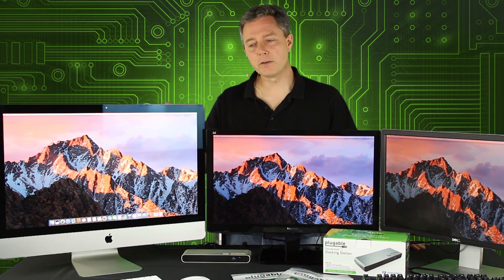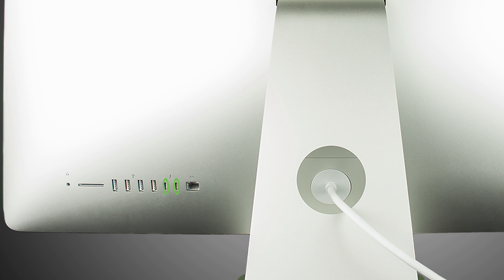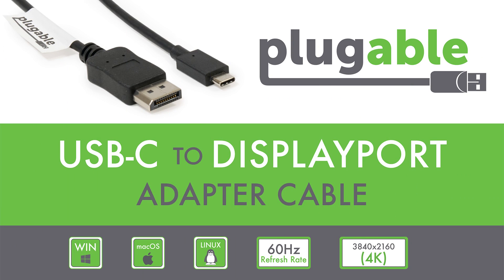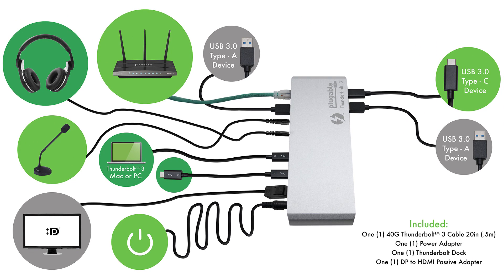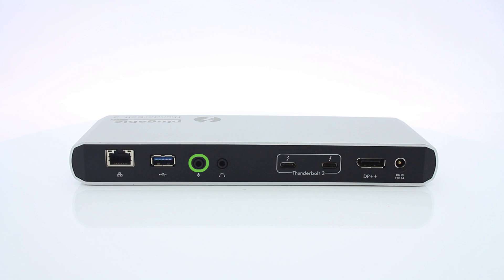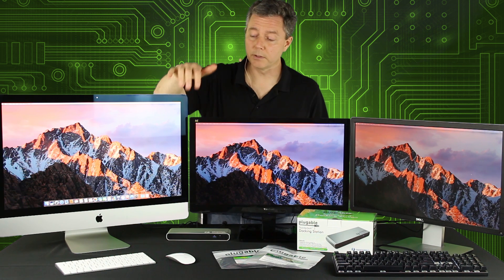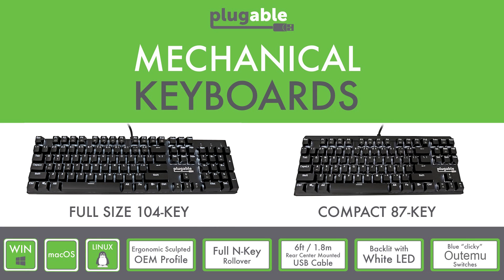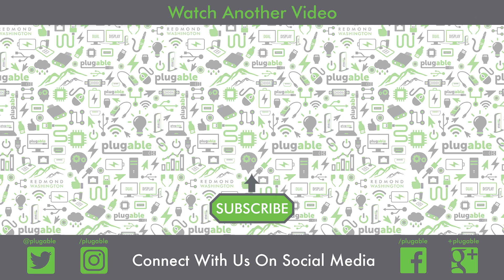Thunderbolt 3 and the 2017 iMac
-* Product(s) Featured in This Video *-